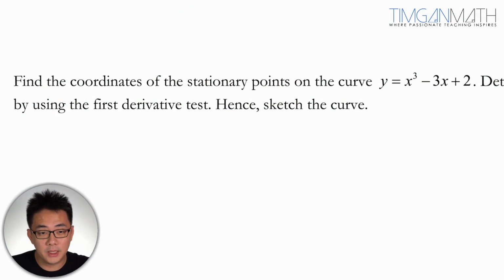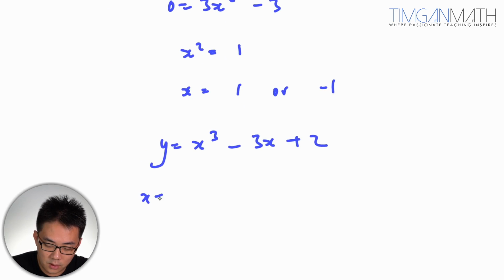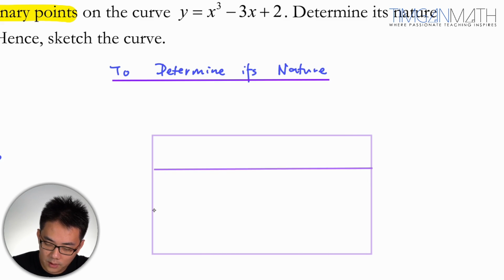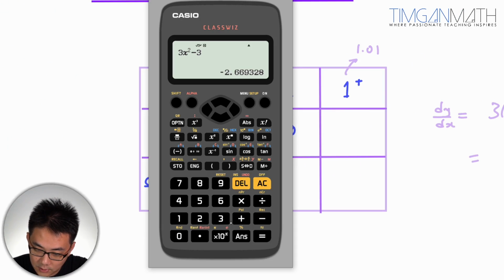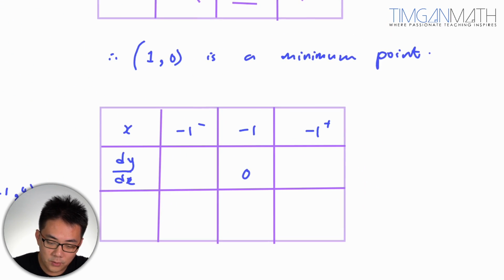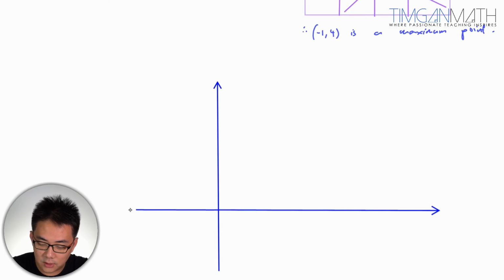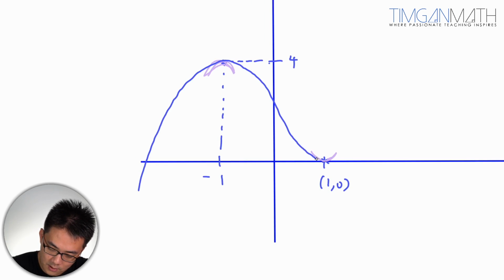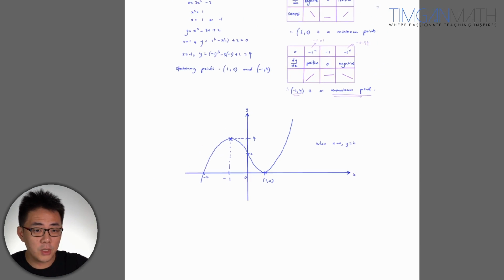Study Guide - Applications of Differentiation Question 13